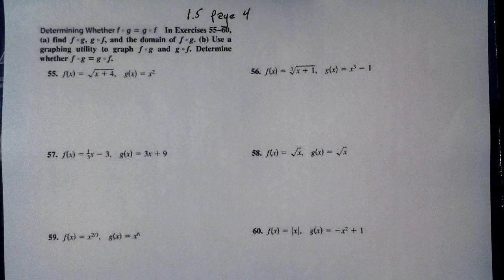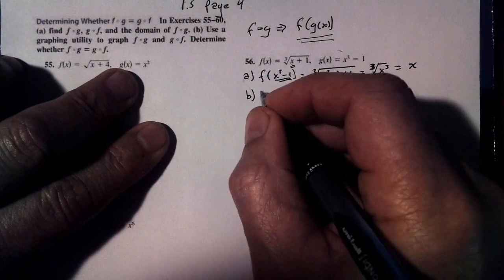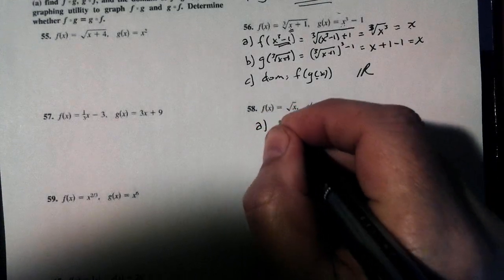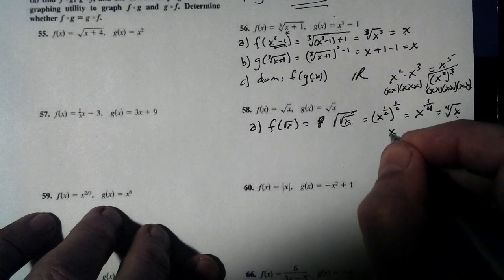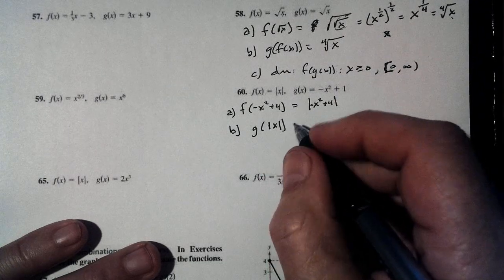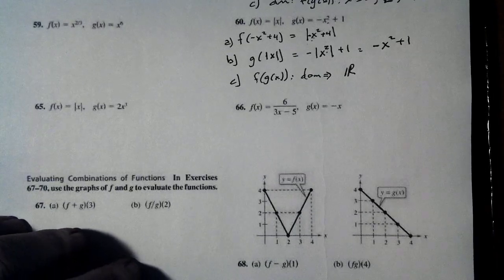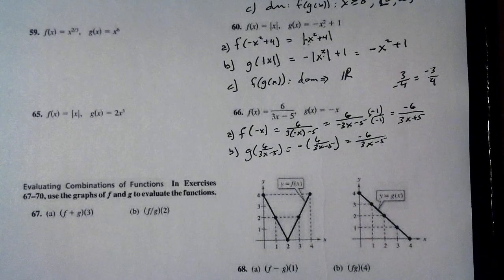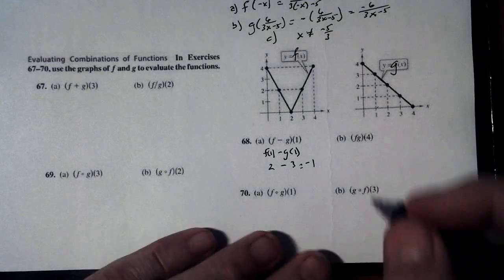1.5 Page 4